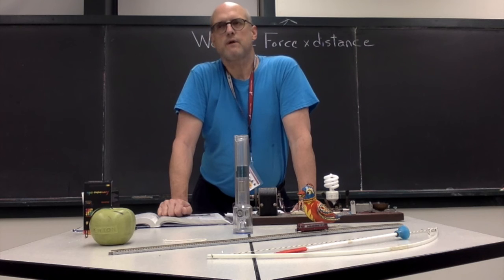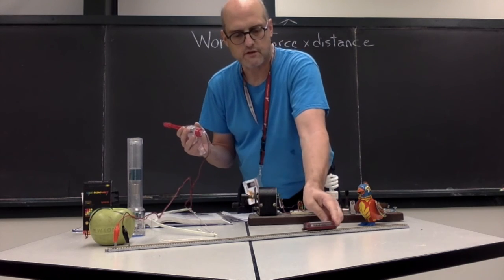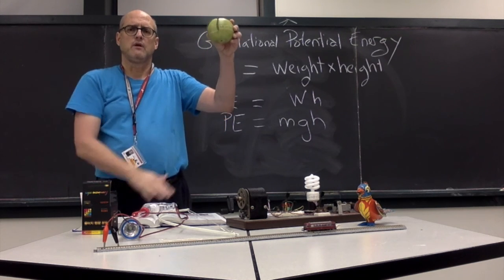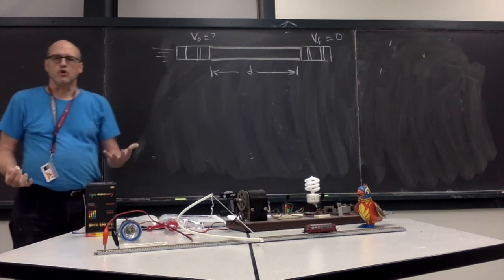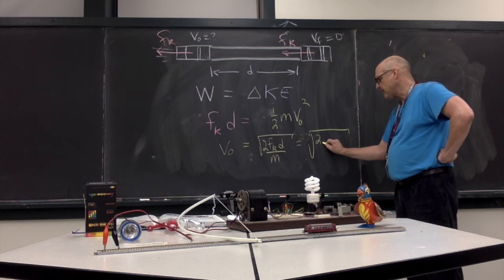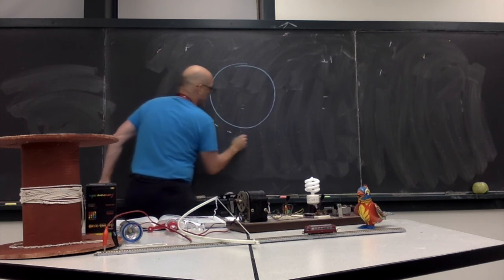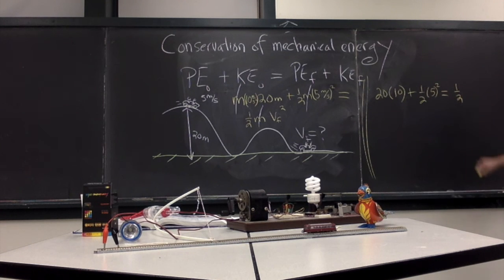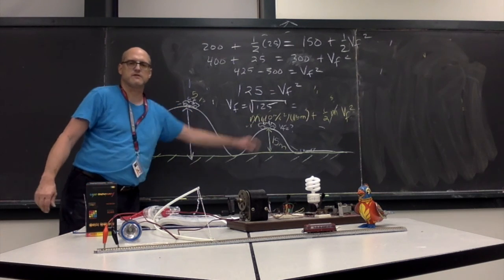work and energy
work and energy lecture